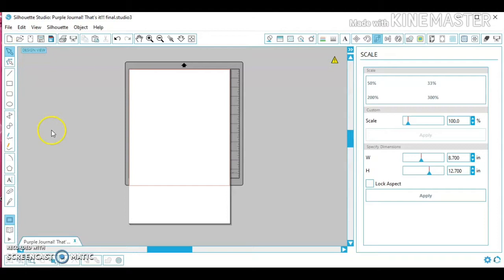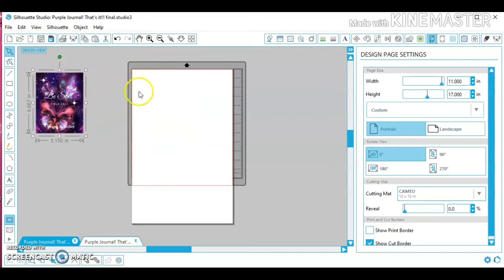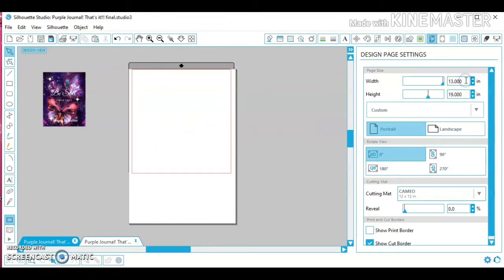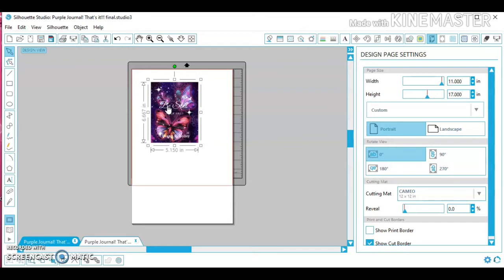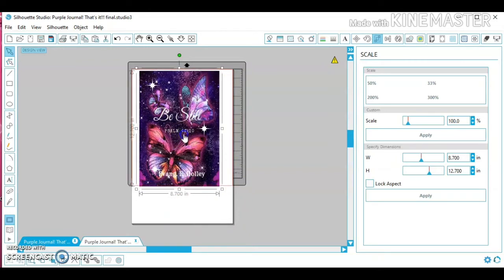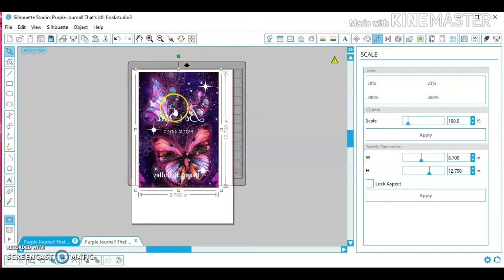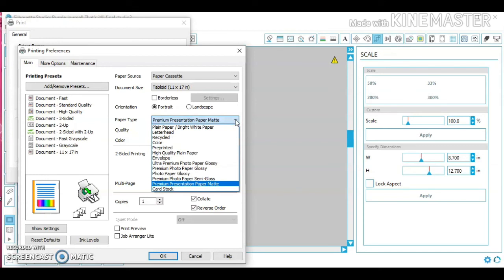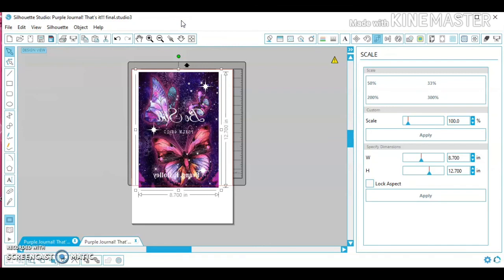Sublimation Printing With Silhouette Studio